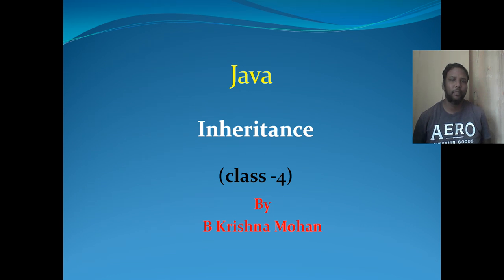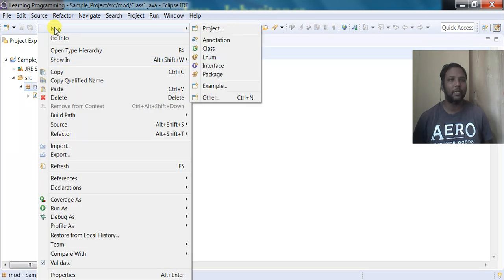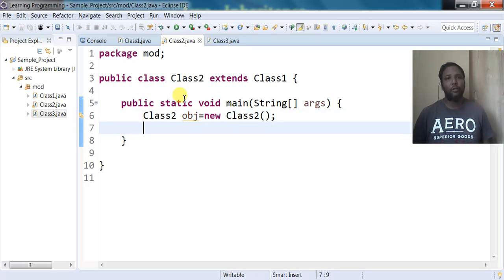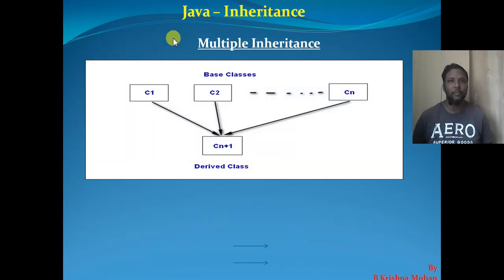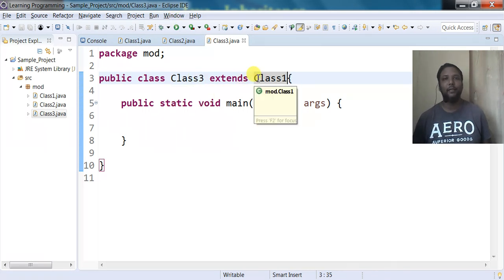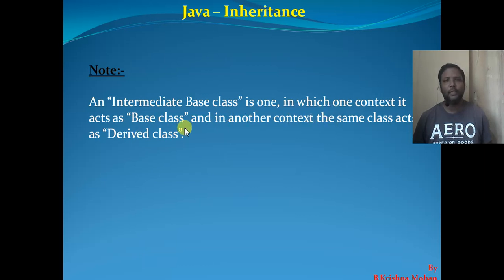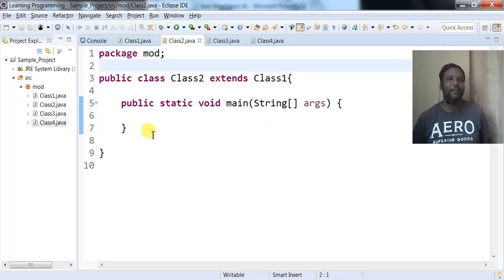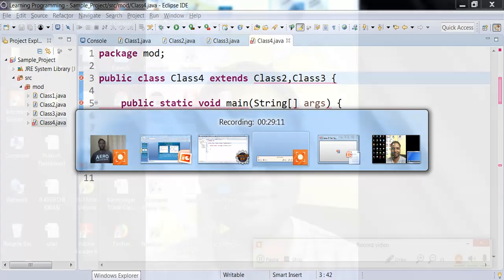JAVA-Interface-Class 4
This video is about the hierarchical inheritance  multiple inheritance and hybrid inheritance